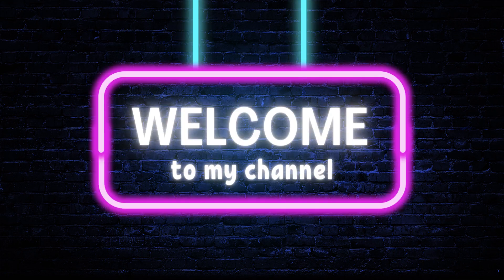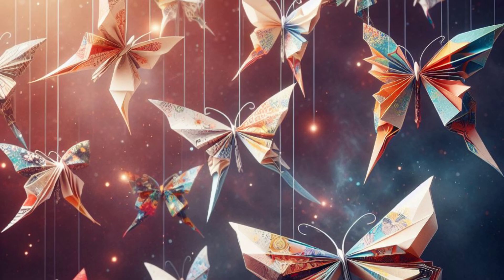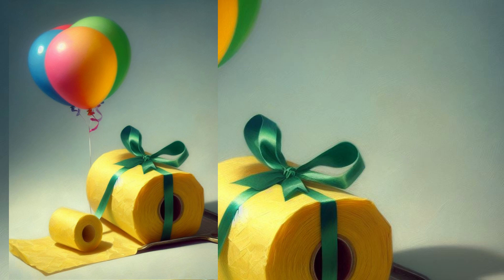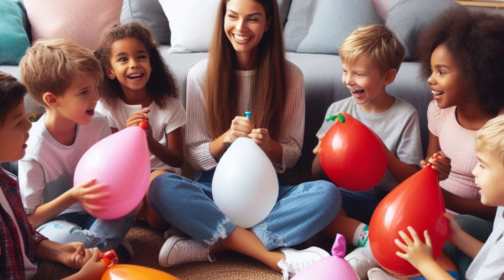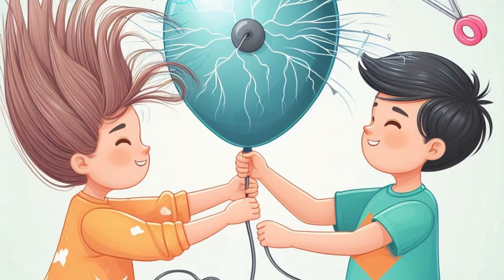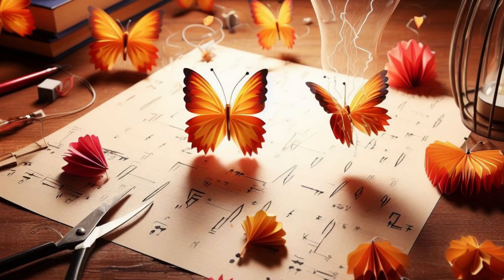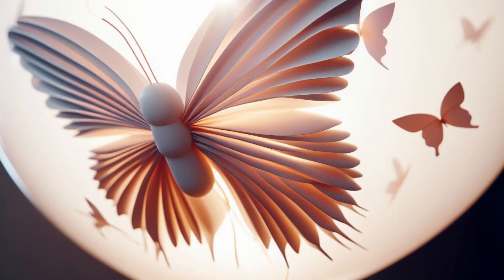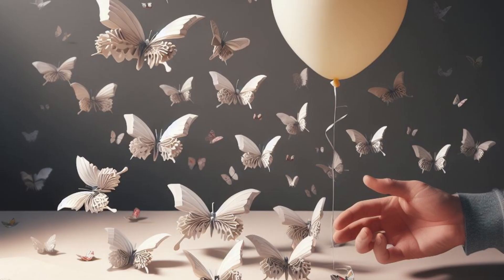Static electricity butterfly experiment for kids/ Science learning stories and experiments for Kids'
"Welcome to 'Sciencestoriesfor kids' – the most exciting place for young explorers to embark on thrilling scientific adventures! 🌟🔬🚀

🔍 Join us as we dive into the world of wonder and curiosity, where every day is an opportunity to learn, experiment, and discover the magic of science. Our videos are designed to make learning fun and engaging for kids of all ages, inspiring the next generation of scientists and innovators.

🌈 From colorful chemistry experiments to space exploration and incredible nature discoveries, we've got it all covered! Join us as we uncover the mysteries of the universe, one fascinating experiment at a time.